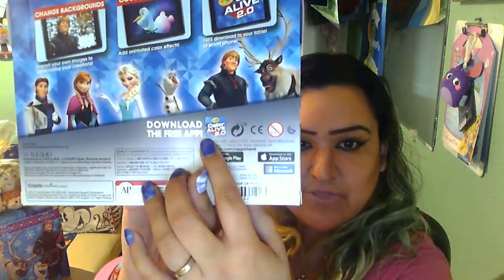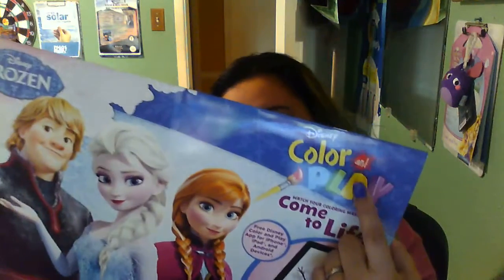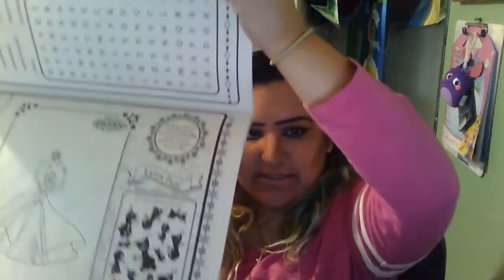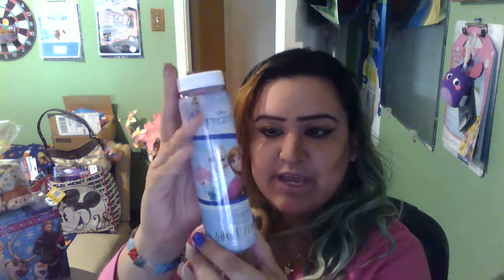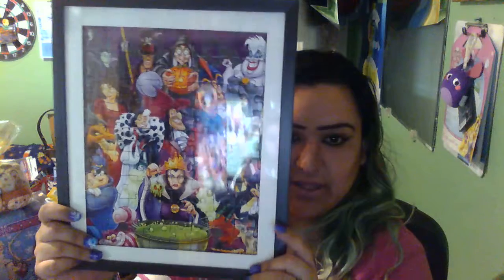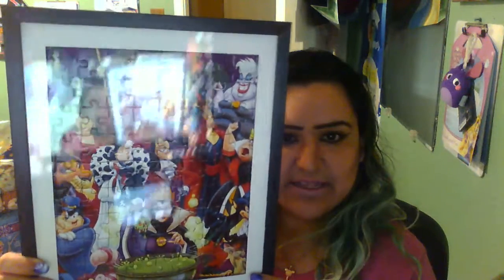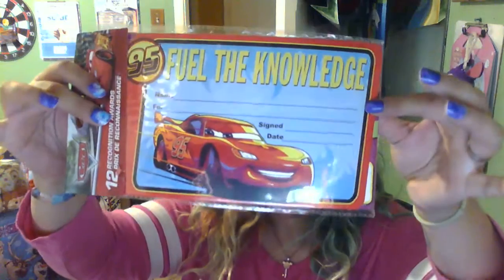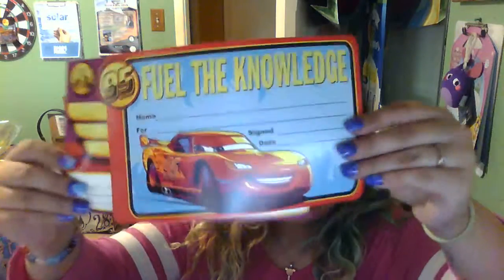Disney Discounts: Frozen Again